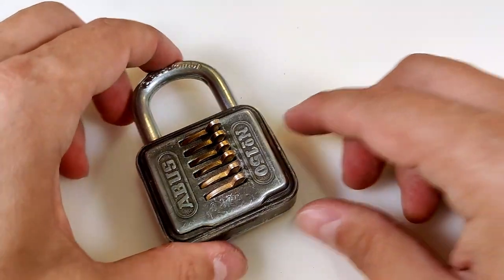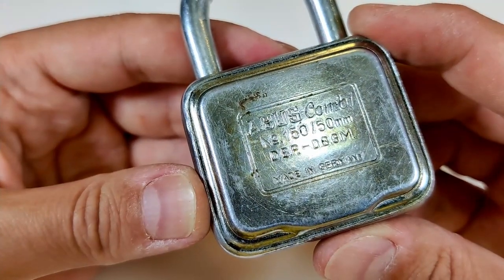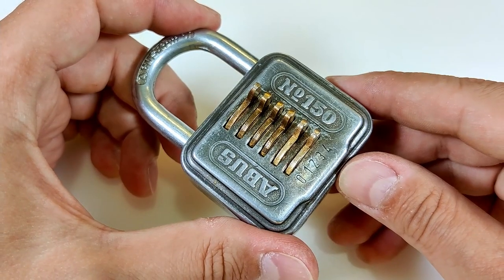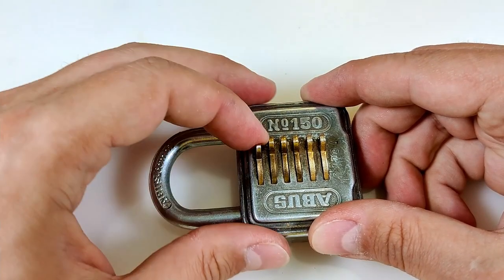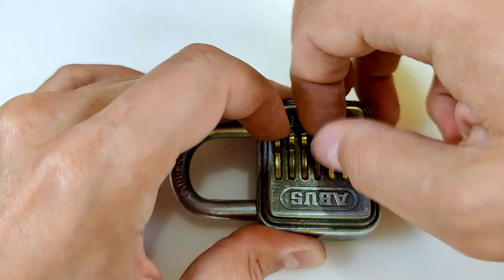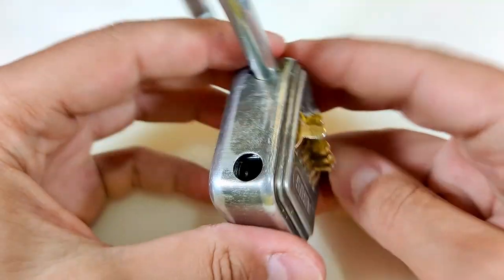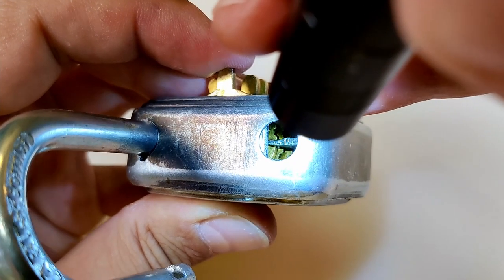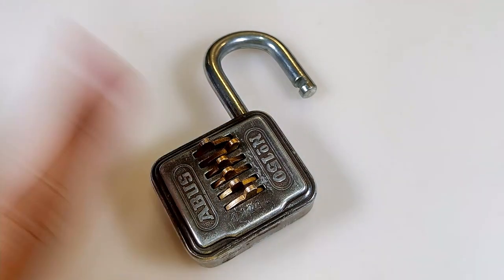255 🔐 ABUS Combi Nº150/50mm D.B.P.- D.B.G.M. combination padlock decoded